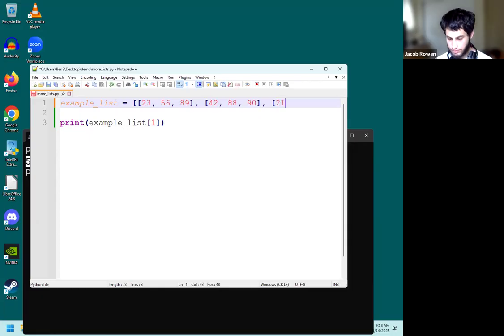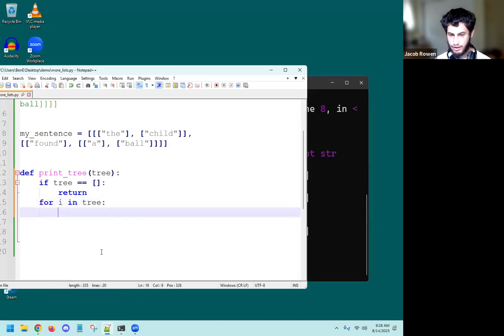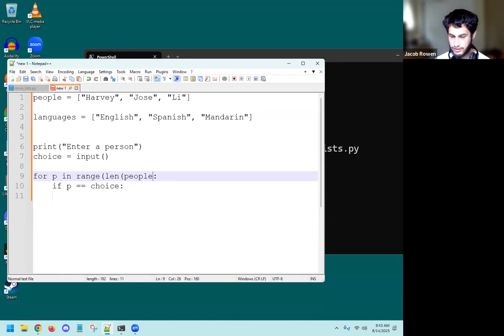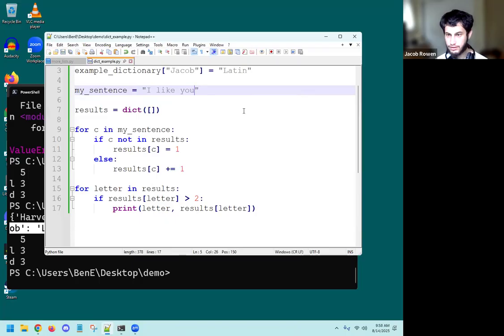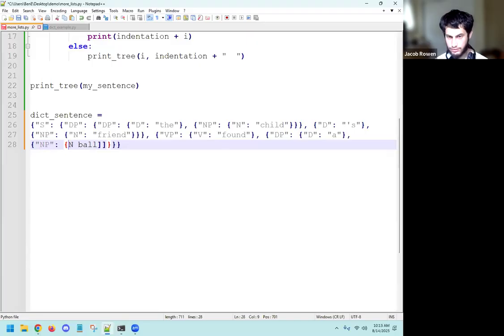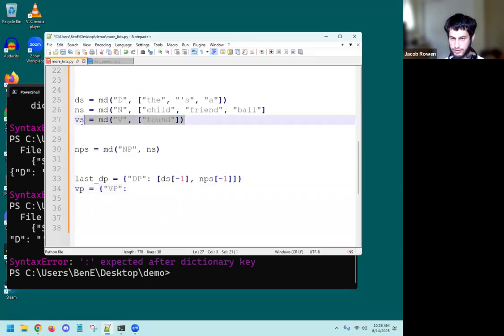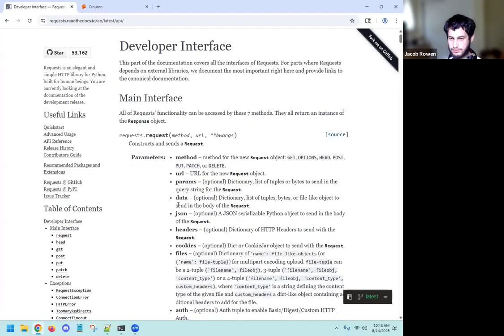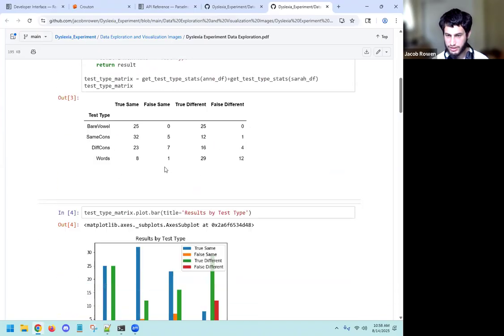Python for linguist 4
This is the last video in the series of Python for linguist with Jacob Rowen. After this class, we hope that you can have strong Python programming skills that will enable you to work on Linguistics and language related problems.